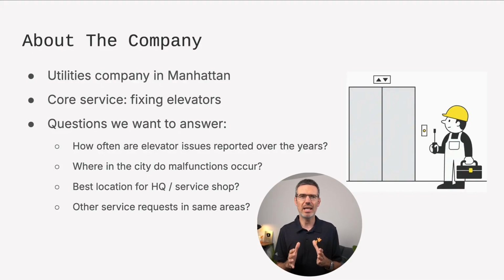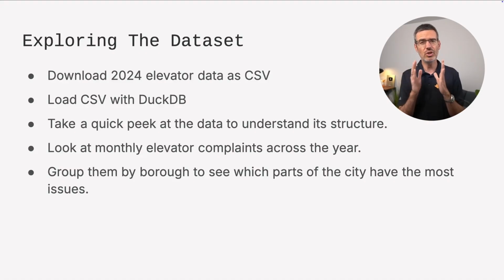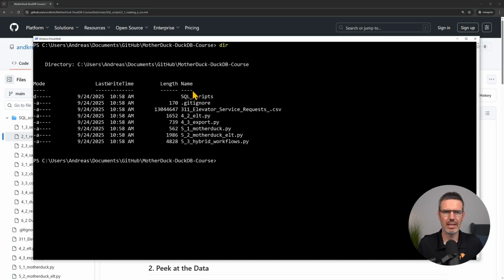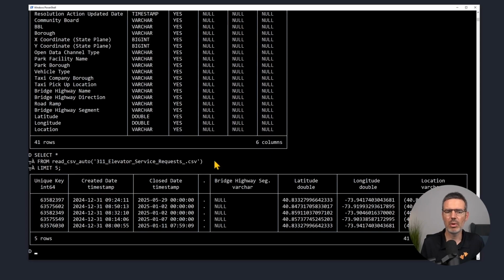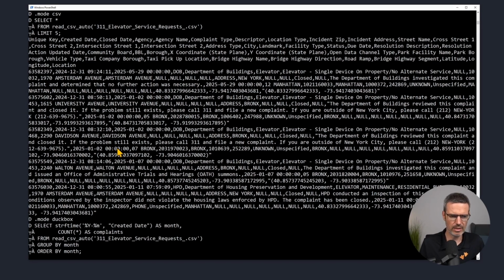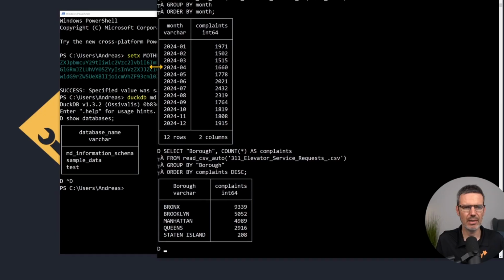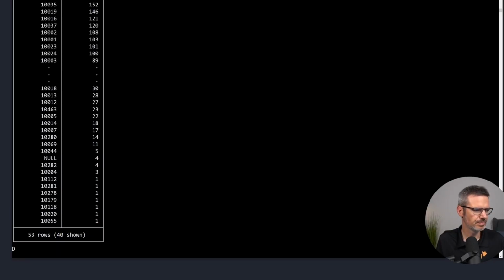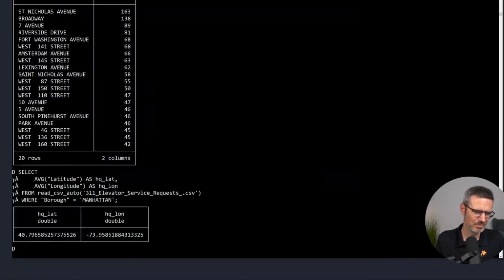DuckDB for Data Engineers #04: Reading a CSV Locally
In lesson #04 of our DuckDB for Data Engineers lab, you learn how to query CSV files directly with DuckDB, no separate server or data warehouse needed.